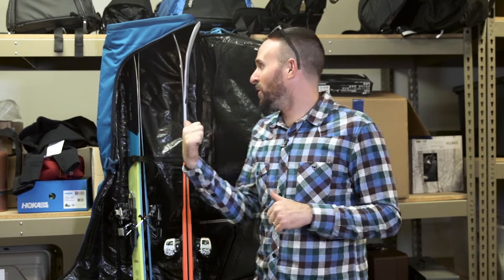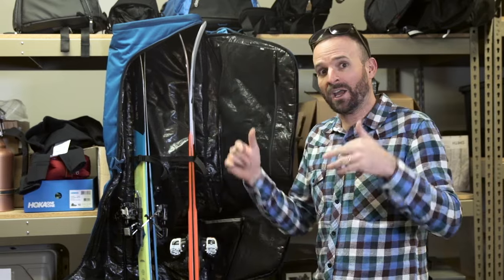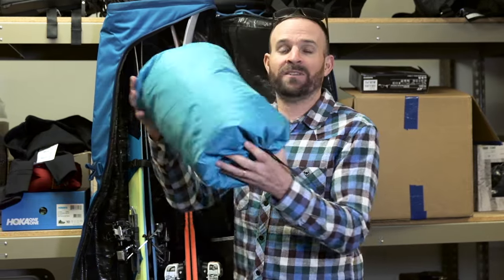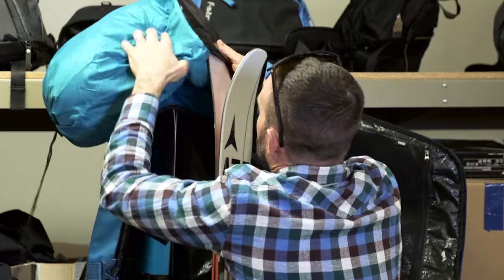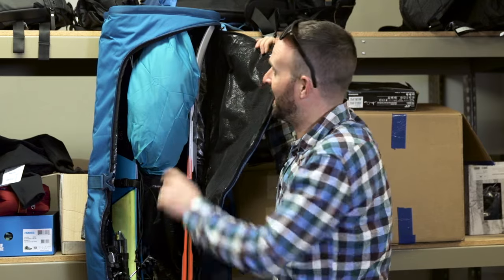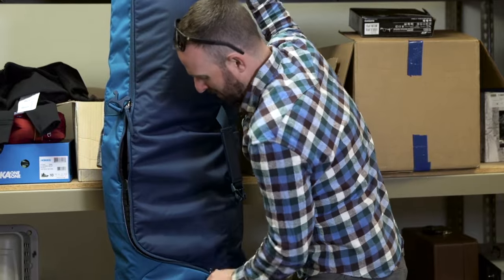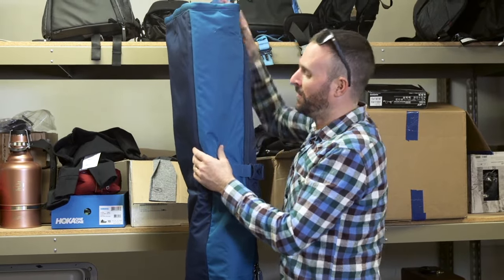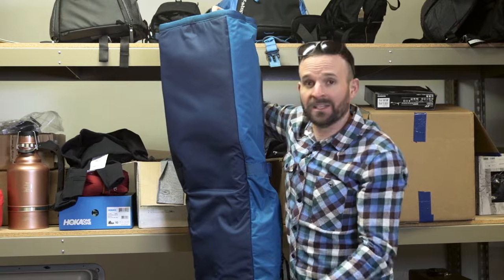First Impressions: Thule RoundTrip Ski Bag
It’s not too often that we get excited about a new ski bag hitting the market. For the most part, a ski bag is just one of those utilitarian items that gets the job done. However, Thule’s soon-to-be-released RoundTrip Ski Bag does that and more. It nails the details and has some game-changing features that make it one of the most user-friendly ski bags we’ve seen. Watch to get a sneak peek at this killer new addition to Thule’s luggage line.